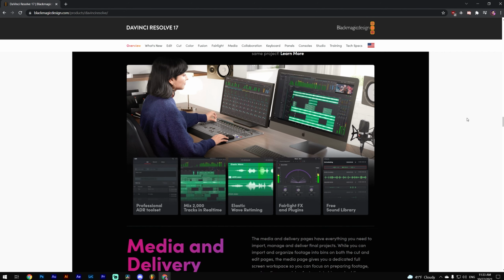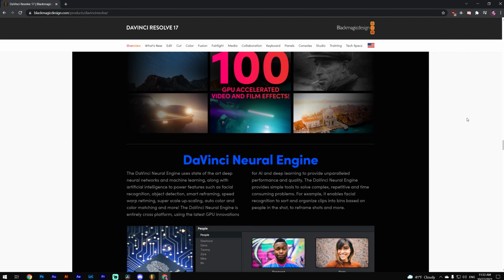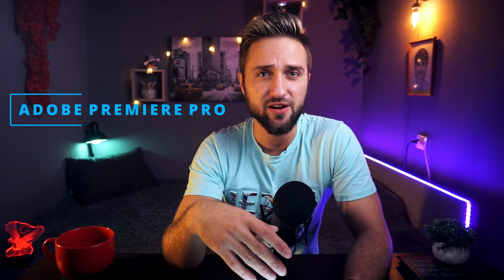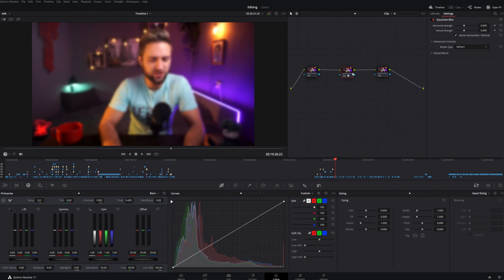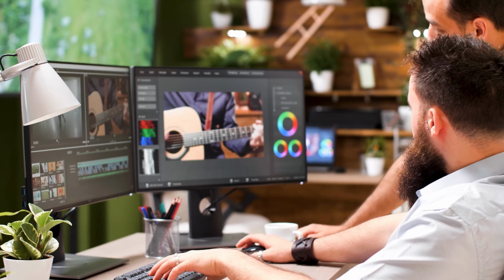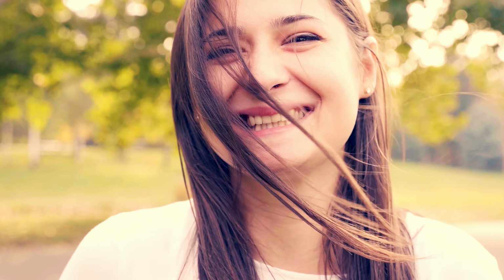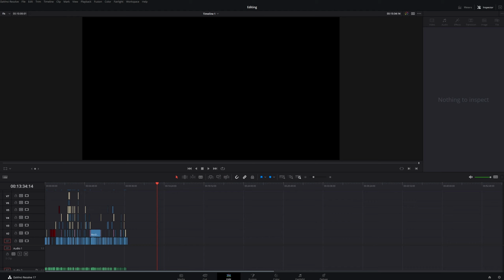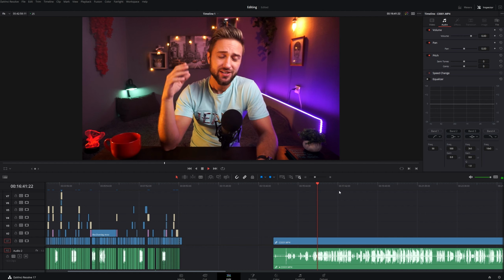How To Edit Videos Faster With These QUICK TIPS! [To Increase Audience Retention]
Do you wanna how to edit your videos faster and keep your viewers engaged throughout the entire video and learn how to increase your audience retention rate? Then this video is for you.

I'm also gonna be talking about which editing software is available on the market, editing structure, how to create your own editing style and how I edit my videos.
Will be sharing some good tips on how to edit your videos faster and more efficiently, so stay tuned till the end if you wanna know the secrets of how to increase audience retention on YouTube.

📷Camera Sony |a6000 Kit
📷Camera that I'm planning to buy |Sony a7s| iii
📷 Second camera I'm planning to buy |Blackmagic Pocket Cinema Camera 6K Pro
💡 Light |Godox SL60W
🎤Microphone |Blue Yeti
🎙 Pop filter |Mic Cover Foam
📼Capture Card |Elgato Cam Link 4K
🔭Tripod |Joby GorillaPod
💾SD Card |SanDisk 128GB Extreme

🕒 TIMESTAMPS🕒

Kind regards, Criss Johnson